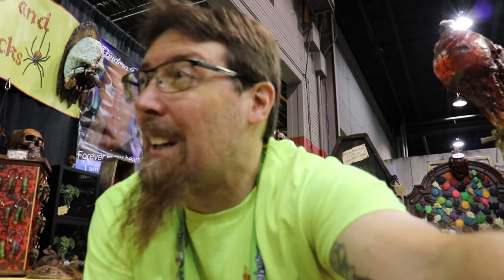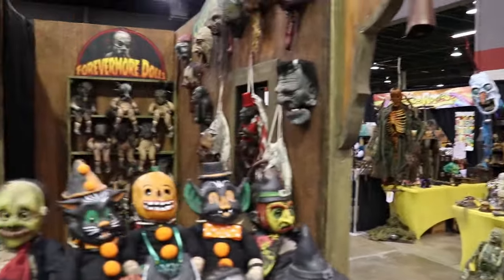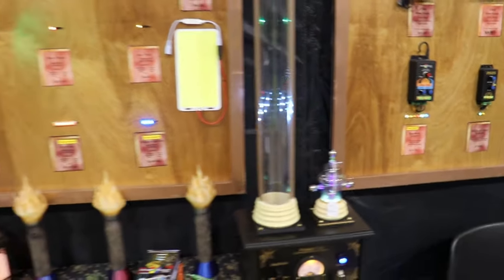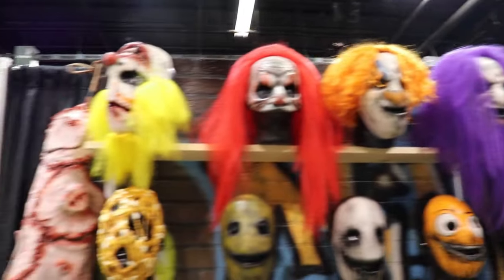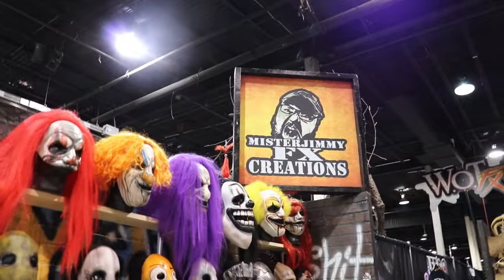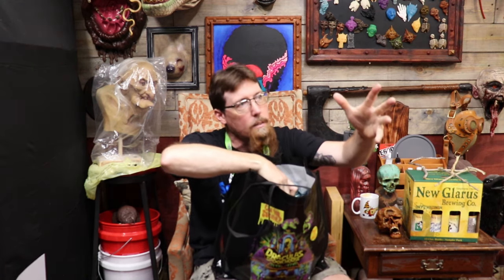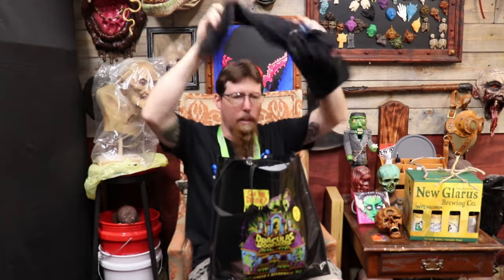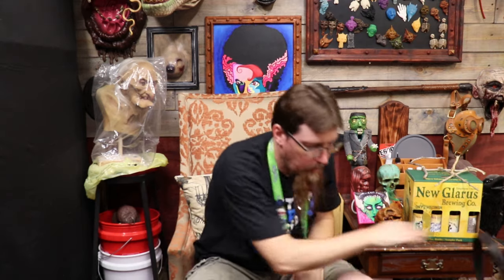MIDWEST HAUNTERS CONVENTION 2024 Walkthrough And Haul! Halloween Show!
ok Haunt Fam, we vended again for the third consecutive year at Midwest Haunters Convention in Rosemont Illinois commonly known as MHC! What a show!! Let's hit a few booths and buy stuff!!

The Asylum Countess ( Bride painting)!

Cobwebsandcandlesticks on Instagrams!